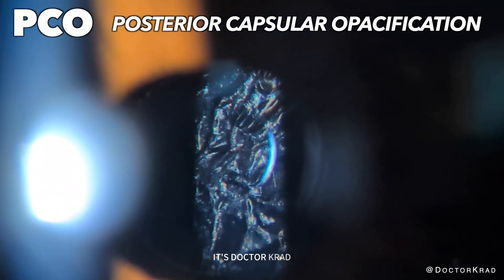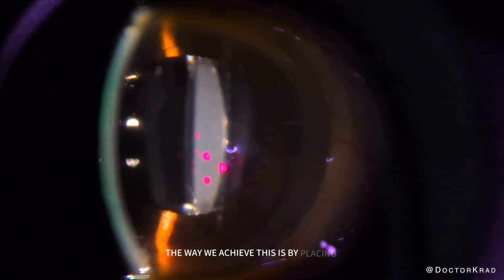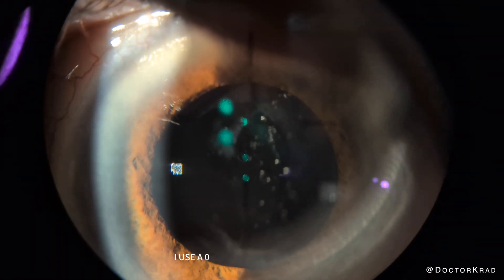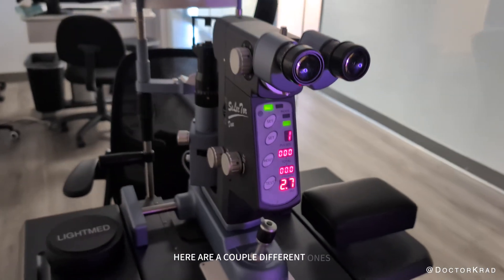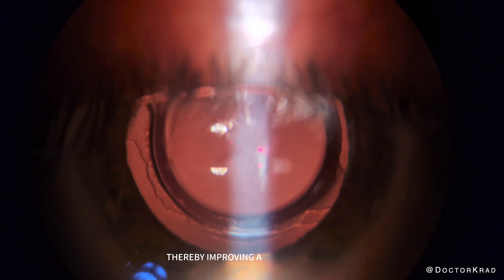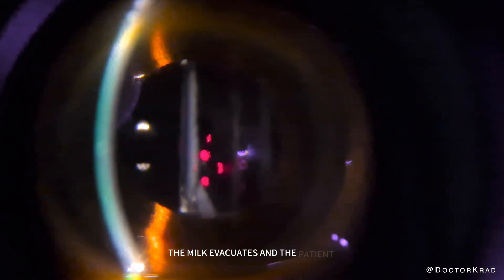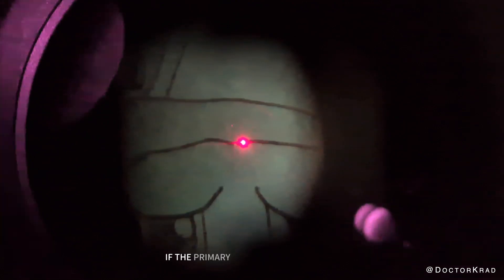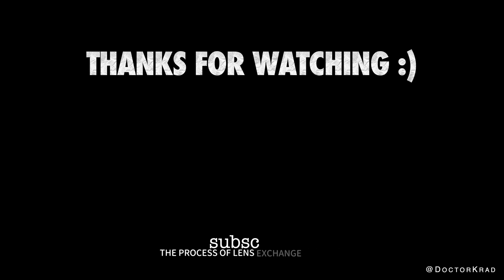Explained: PCO & YAG Laser Capsulotomy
PCO, or Posterior Capsular Opacification, often develops after Cataract Surgery or RLE.  With every cataract surgery, the goal is to remove your cloudy natural lens, and replace it with a clear artificial lens.  This clear artificial lens will scar into place.  We want that to happen since we don’t want your new clear artificial lens to ever move.  Your lens implant needs to be stable in the eye forever.  The way we achieve this is be placing the clear artificial lens inside the membranous housing of your previous lens, the cataract.  A little bit of scarring is great for lens stability, however if too much scarring forms, it can cloud or blur your vision.  PCO is actually lens epithelial lens proliferating on the membrane’s surface, but for the sake of simpler communication, I often refer to this PCO as scar tissue.

This procedure is performed in the office, and although the treatment is relatively straightforward, it requires expensive laser equipment.  The goal is to clear a patient’s line of site from any opacified membrane or scar tissue.  Since the peripheral part of the lens implant has already scarred onto the lens arms, or haptics, this central 3-4mm of tissue is not required for lens stability.  It can be completely removed or pushed aside with the Yag laser, thereby improving a patient’s vision without compromising lens stability.

This treatment is extremely effective and safe, and the vast majority of patients experience improved vision within a day or so after having the treatment.   There are no restrictions of activity after this treatment. Your eyes will likely remain dilated for a few hours, and you may notice a transient increase in floaters for a few days but it most cases those return back to a patient’s baseline level of floaters.

Yag Capsulotomy will not benefit a patient if the primary cause of blurry vision is a retinal issue, dry eyes, or the wrong lens technology.

And like all procedures, Yag Capsulotomy is not without risks.  Although rare, an over aggressive treatment can cause lens dislocation.  Missing your target can cause lens pitting.  In some cases, fluid shifts or rippling can cause swelling of the retina, or even worse retinal tears or detachment.   Also, once the posterior capsule is opened with the laser, the process of lens exchange becomes more complicated.